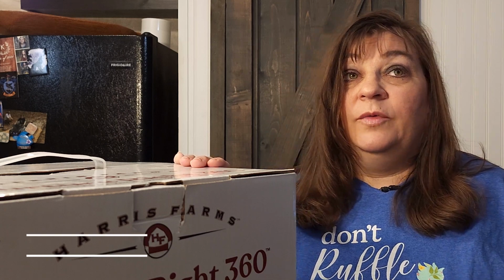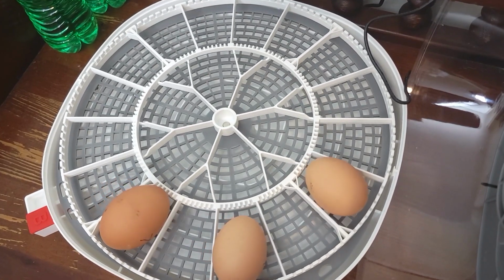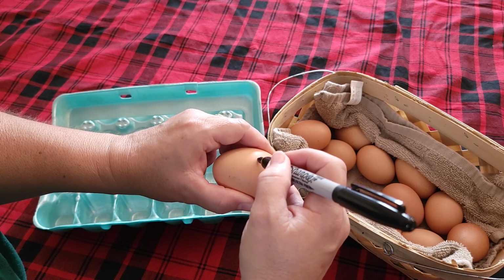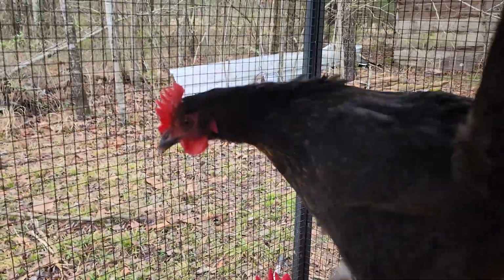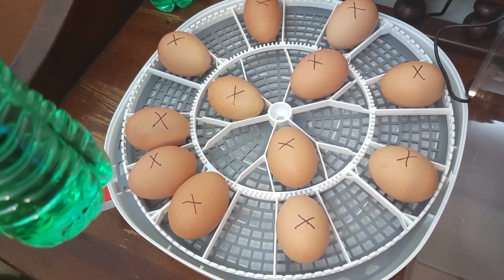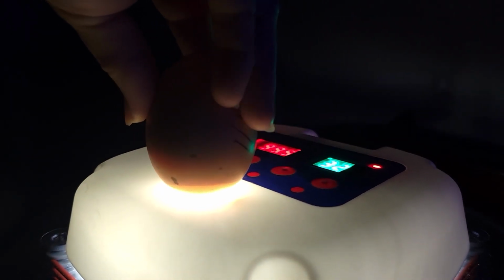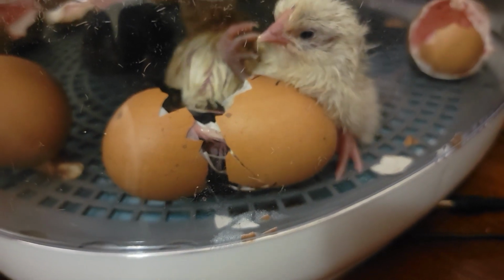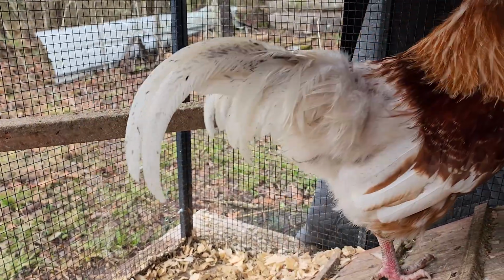Ten Great Tips to Incubate Chicken Eggs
Looking for tips on how to incubate chicken eggs? Look no further! In this video, we'll give you ten great tips on how to incubate chicken eggs so you'll get off to a great start!

If you are incubating chicken eggs for the first time on your homestead, you defiantly need to watch this video. I will share with you things that I learned from our unbelievable experience of hatching chicken eggs in our Nature Right 360 egg incubator.

Watch our video of the complete experience when we hatched chicken eggs for the first time;

Amazon link to the Manna Pro Harris Farms Nurture Right Incubator

0:00 Intro
0:13 Get a quality incubator
0:51 Get quality eggs
1:26 Don't hatch too many eggs
1:48 Keep the room at a consistent temperature
2:03 Color the water
2:25 Don't disturb the eggs
3:07 Don't help the chicks
3:25 Be patient
3:38 Have a good place to put the chicks
3:50 Too many roosters